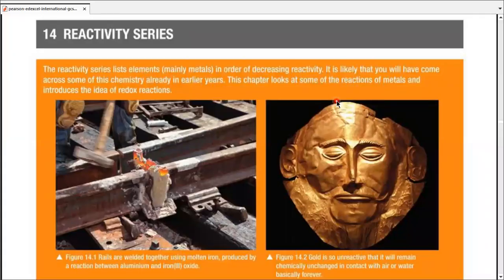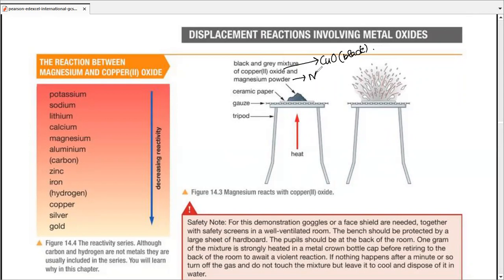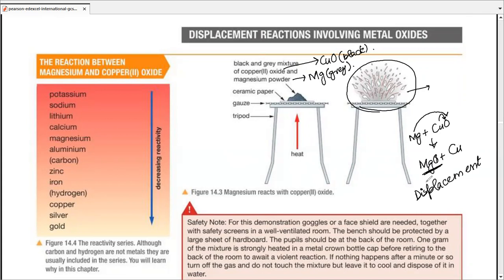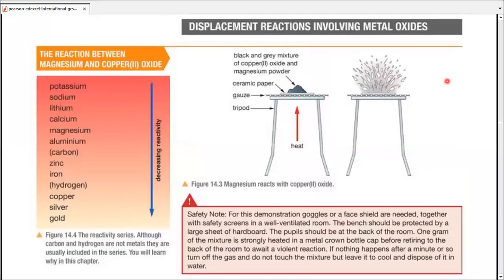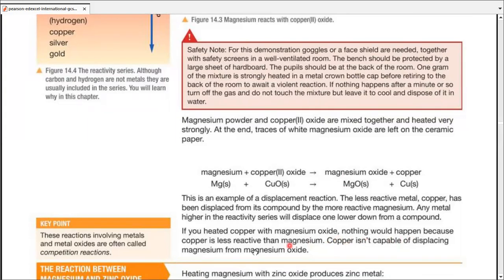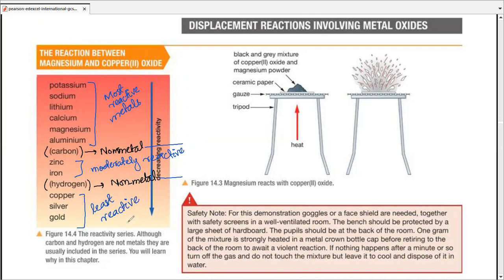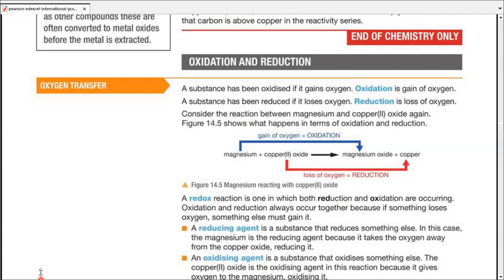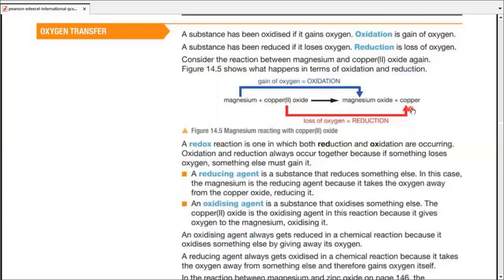Edexcel IGCSE Chemistry (9-1) | Unit 2 | Reactivity Series | Make Money Teaching Chemistry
Pearson Edexcel International GCSE Chemistry (9-1) | Book Revision | Unit 2 | Inorganic Chemistry | Part 14 | Reactivity Series

Reactivity Series

________________________/ SOCIAL LINKS \______________________

Jahrukh Tariq